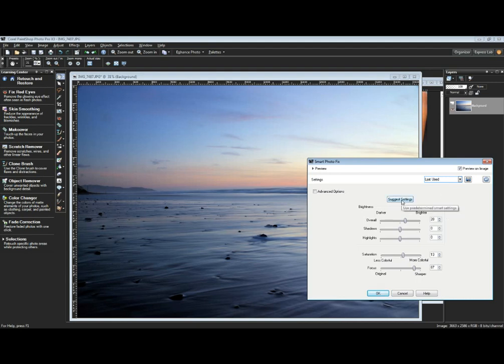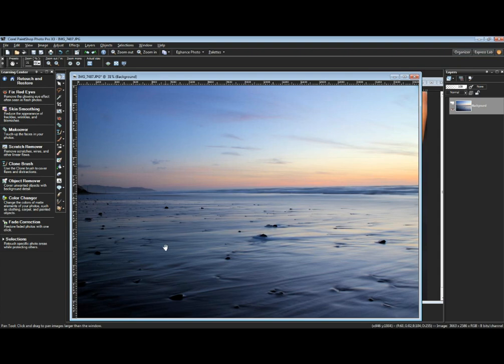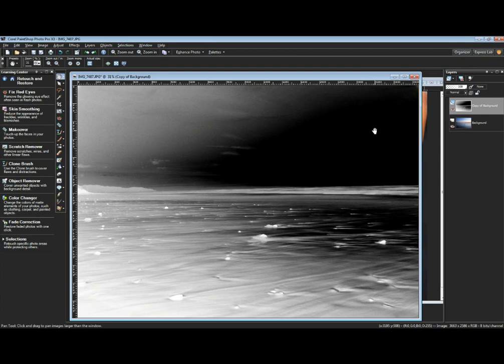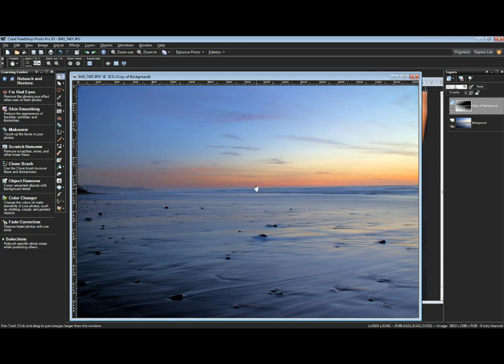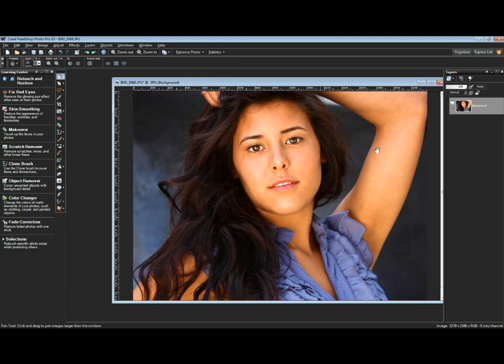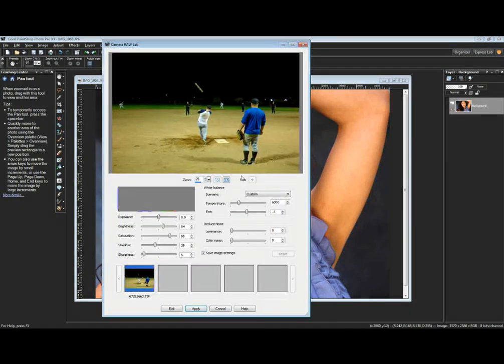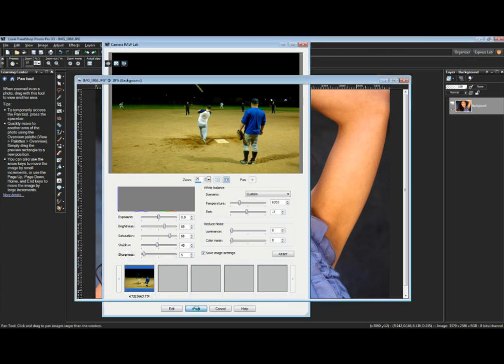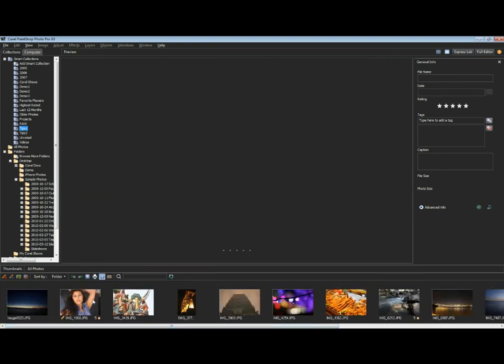4 Essential Photo Editing Tips from a PaintShop Insider - Part 4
In this free 60 minute webinar, you will learn how to use PaintShop Photo Pro to:

* Brighten dark subjects in a background
* Extract specific areas of one photo to use in another
* Remove unwanted objects from your photos
* Work with camera RAW files and the advantages of doing so

No matter which version of PaintShop Photo Pro you're currently using -- or even if you've only used a trial version of PaintShop Photo Pro before -- you'll come away from this webinar with new skills you can start using right away to improve your photos.